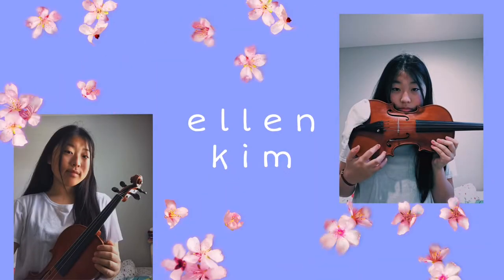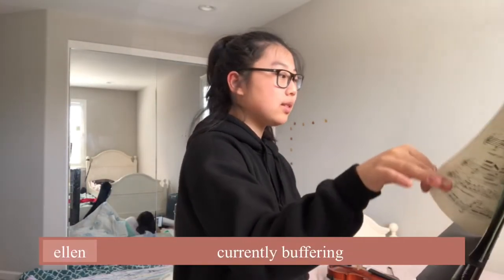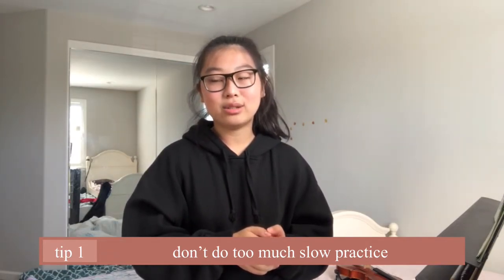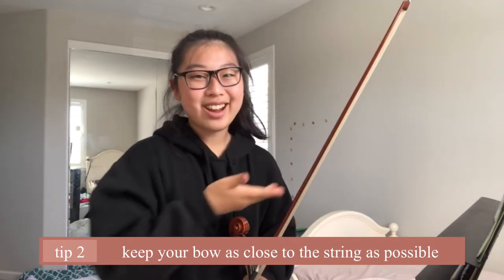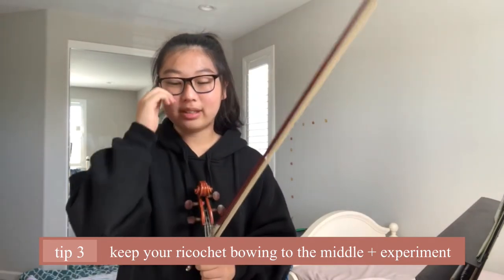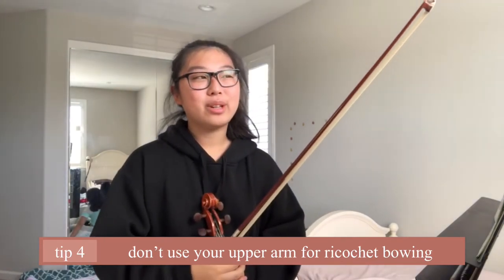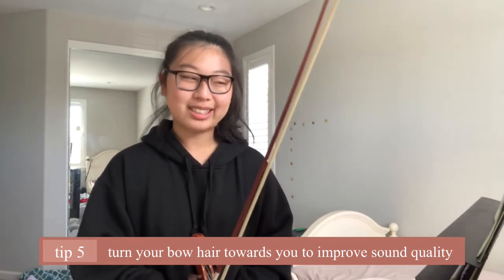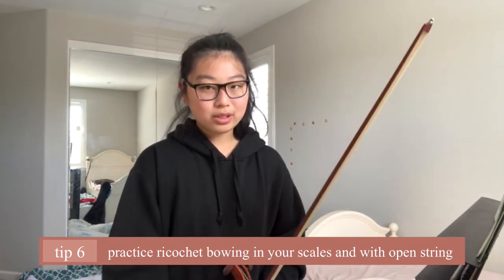RICOCHET BOWING 101- Violin Help ep. 4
All my videos are flopping so hard! I don’t know what kind of videos to make lol but it’s prob cuz I haven’t been uploading consistently here or on IG. Will continue to do that once I find my motivation which I will soon!
Anyway, I’m back with another violin help video and I’m explaining what ricochet is, how to practice it, and a few tips and tricks. I hope this helps you guys even a little bit:)
I’ll be back with more videos next week hehe!! Thank you guys for watching🥰

Like and sub and comment?